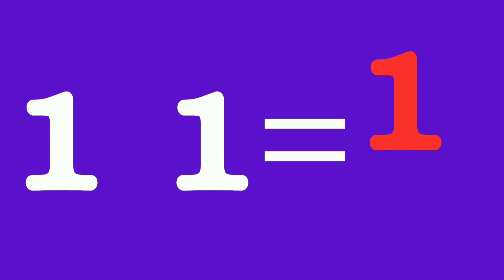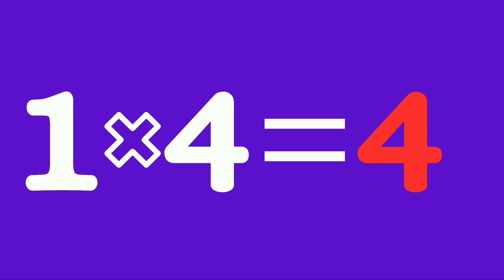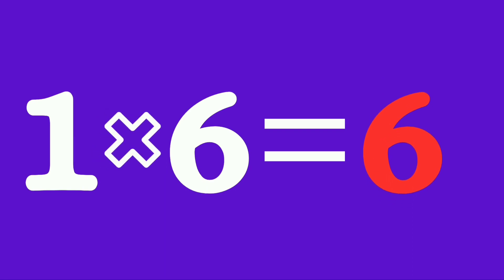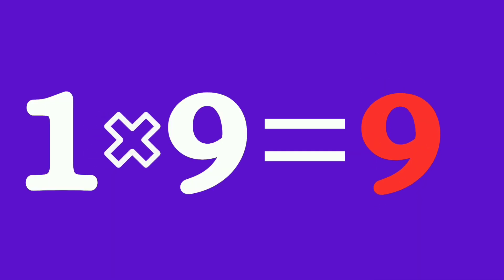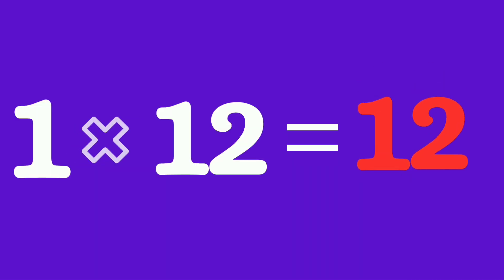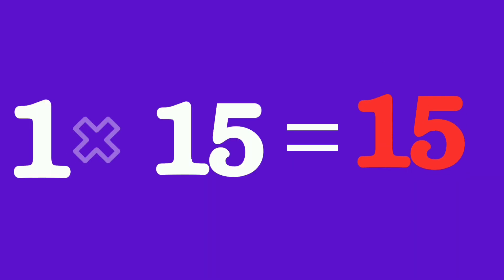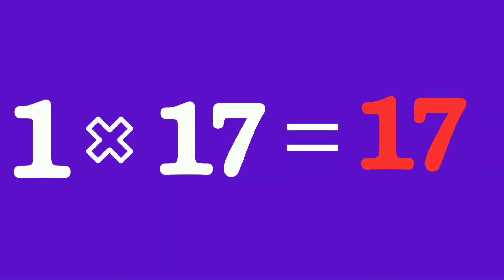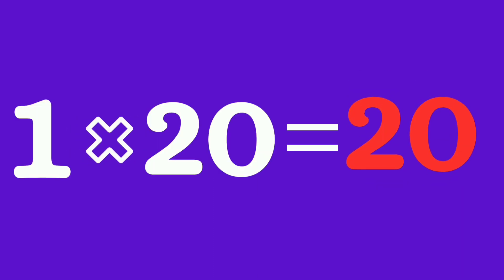Table of 1 - Multiplication of 1 - Times table 1 - 1 ka table - Learn Multiplication - kids learning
one ka table
ak ka pahada
1 ka pahara
table 1 for childrens
Learn multiplication for childrens
kids learning videos
preschool learning